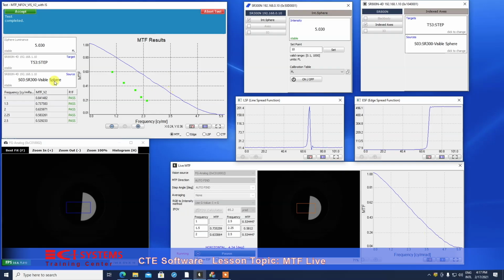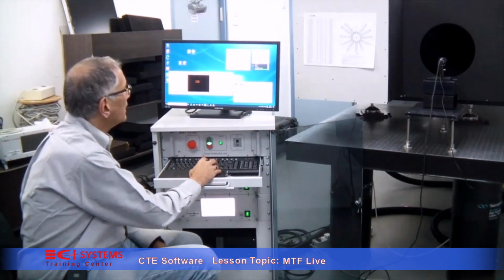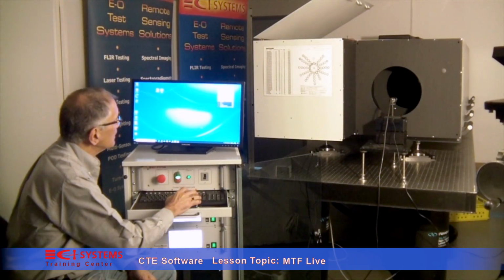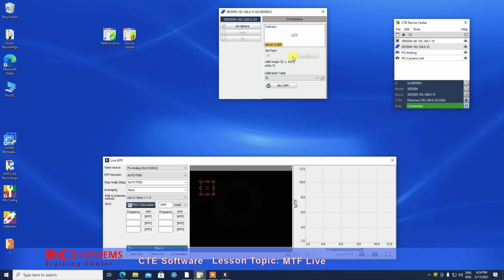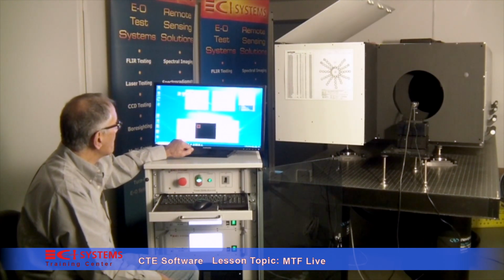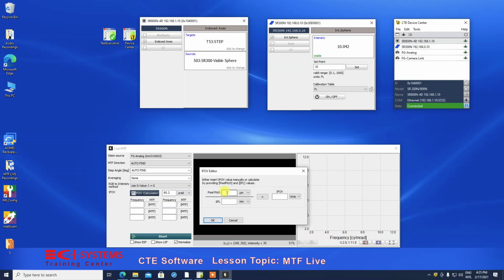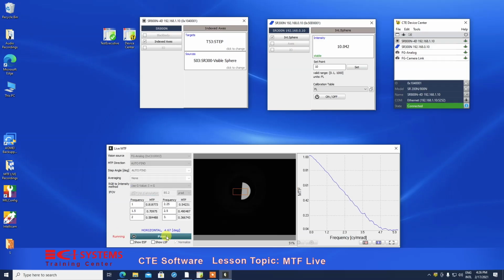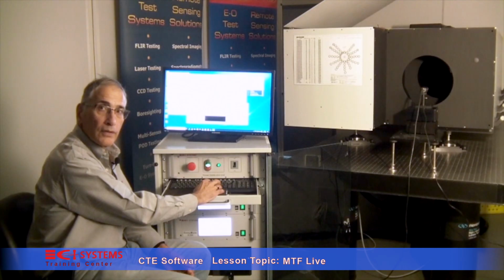CTE Software Training Video (EO Test) - MTF Live